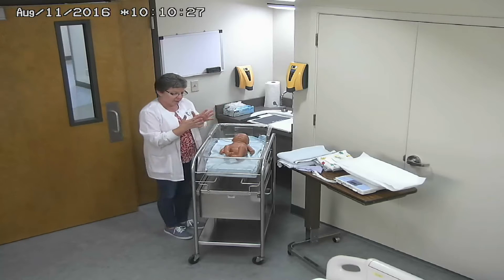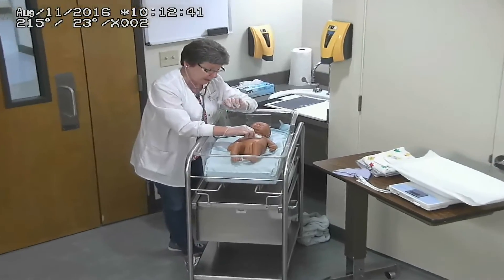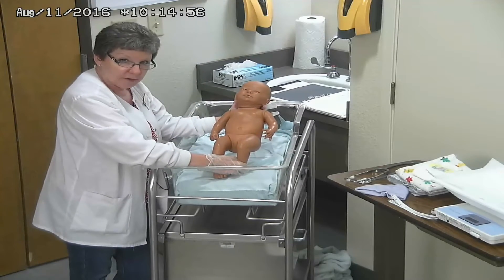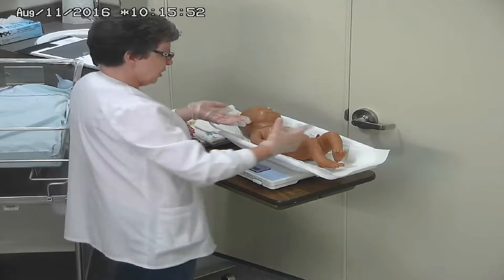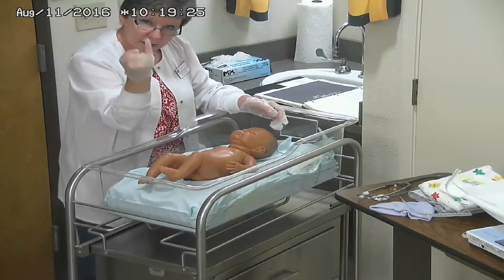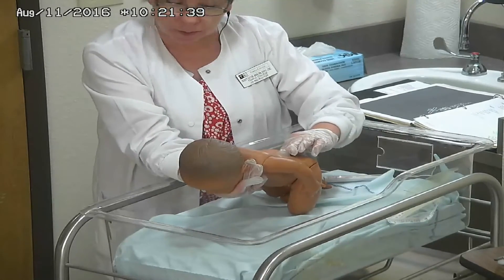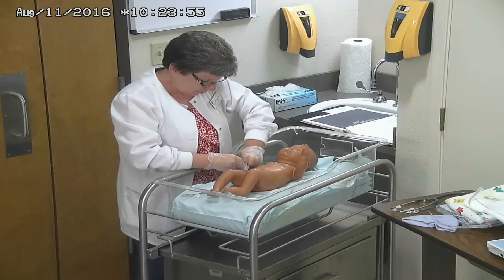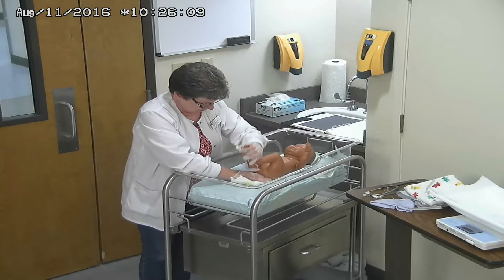Newborn Assessment Simulation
How to assess a newborn